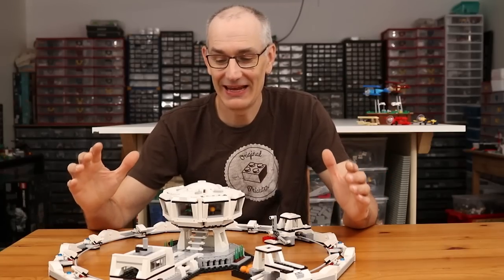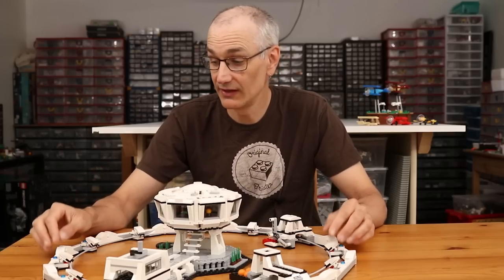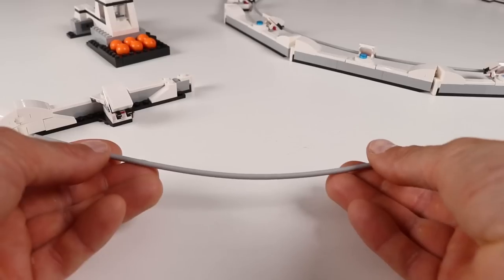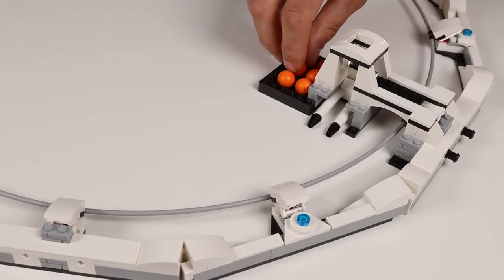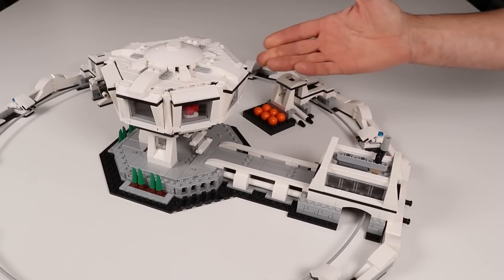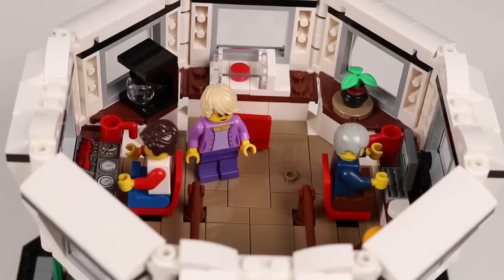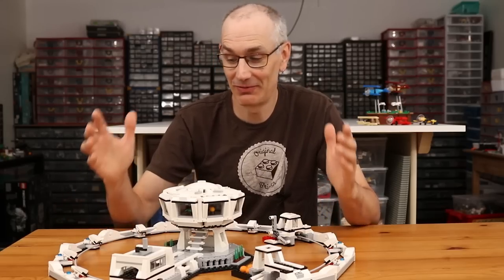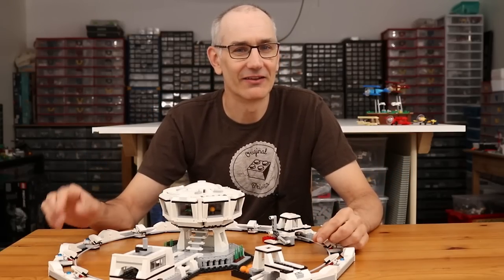Particle Accelerator - Crowdfunding and Design Breakdown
Taking a closer look at my new LEGO Particle Accelerator model, which was part of the Bricklink Designer Program.

Unfortunately, this project did not make it past the crowdfunding stage (only the first 5 projects to make it were selected). Thanks to everyone who tried to make it a success! At some point, instructions will be made available for those that are interested in building it themselves.

Crowdfunding will only be going on for a limited time, and only a limited number of sets will be produced.